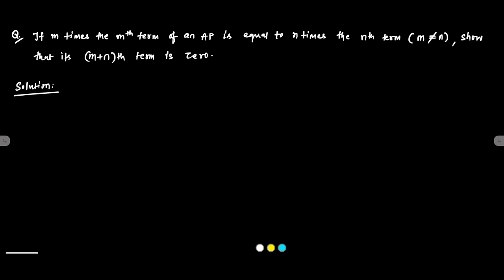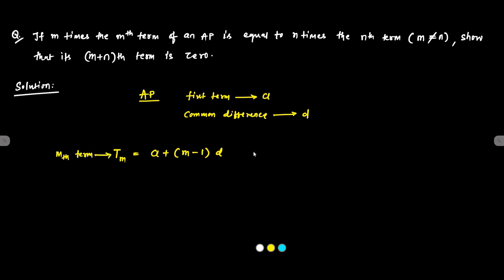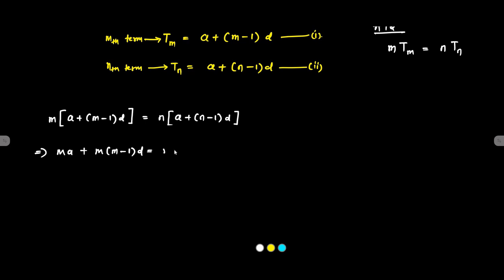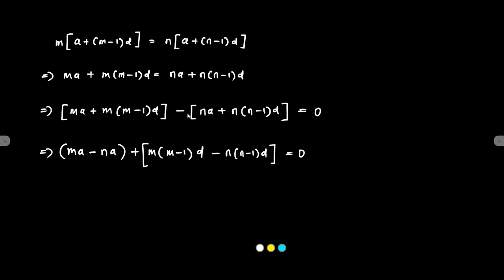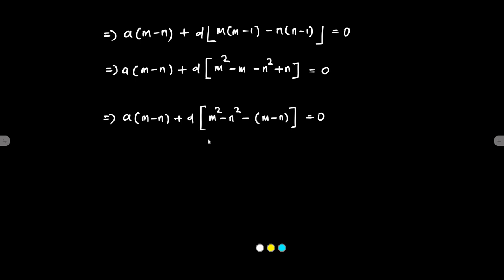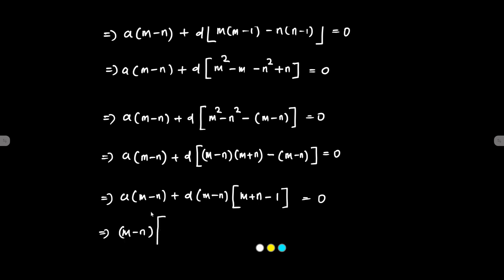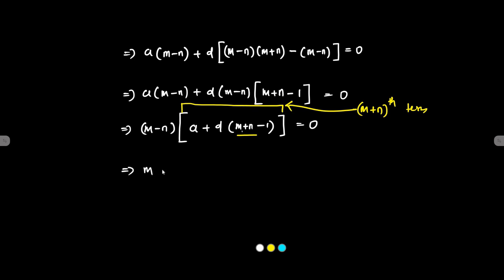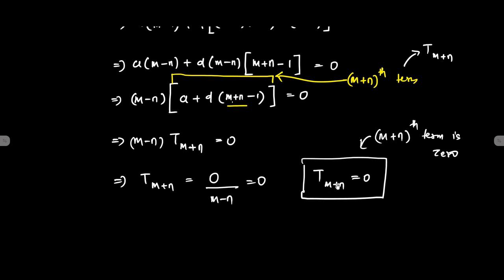Arithmetic Progression | General nth Term Of AP | Question 11